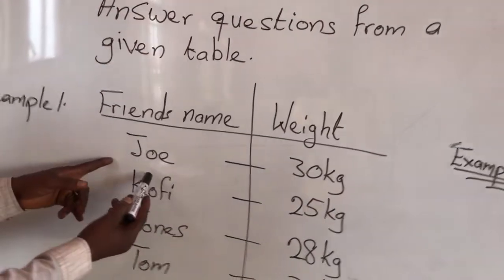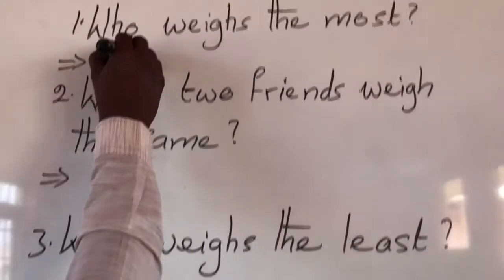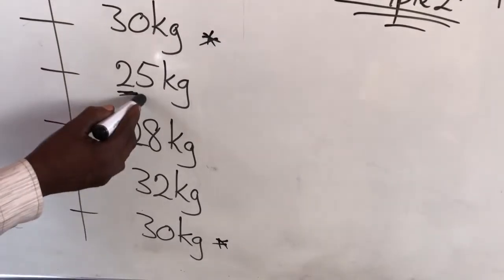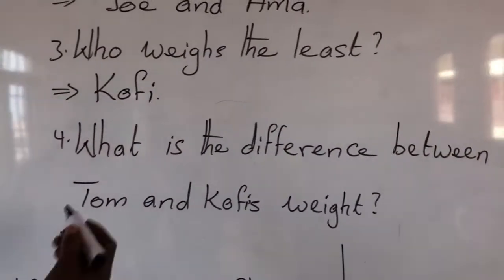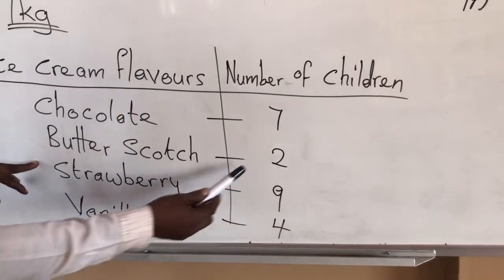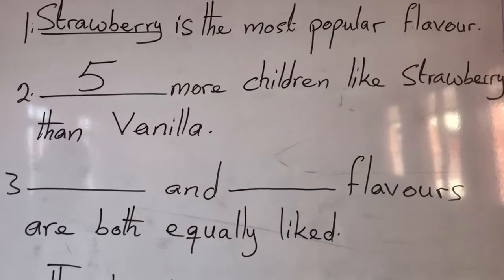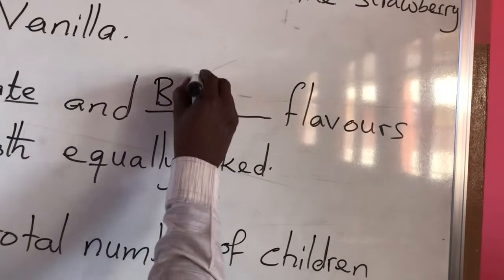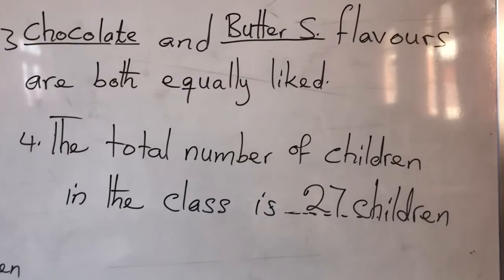Basic Two-Collecting and Handling data 3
Sir John-Mathematics